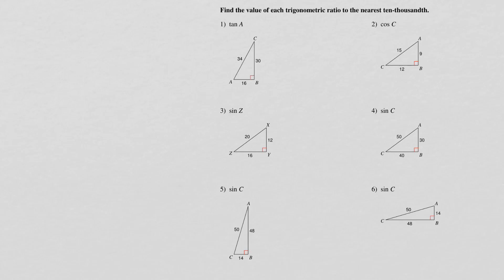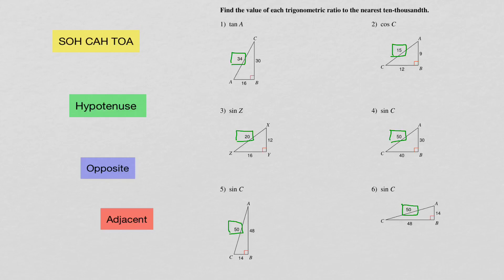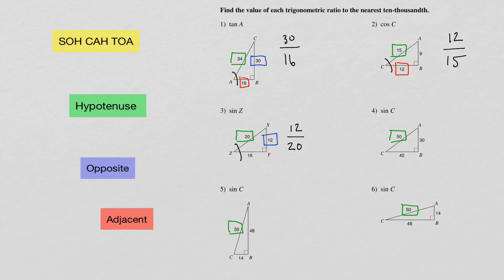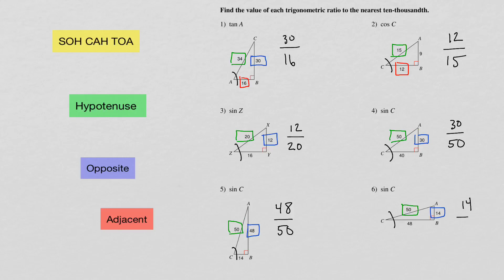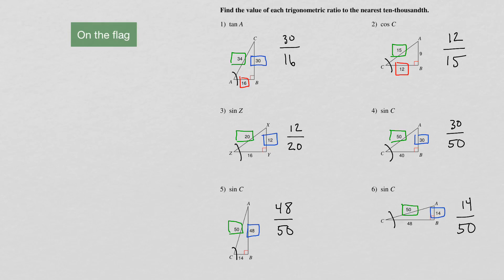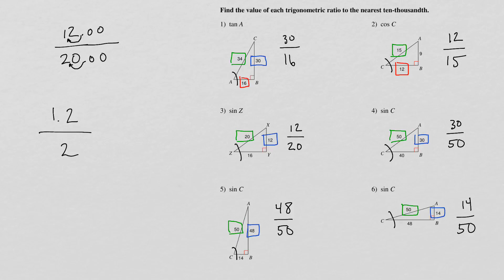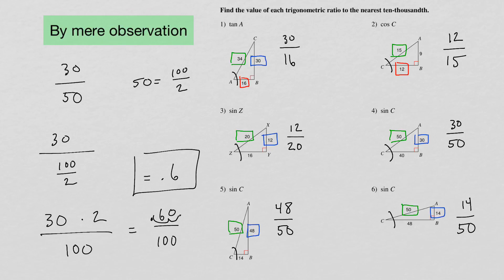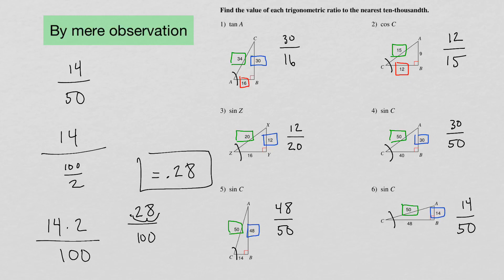ALGEBRA 1, Use Vedic Math to help solve Trigonometric Ratios, “On The Flag”, “By Mere Observation”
Use Vedic Math to do your Arithmetic portion of the problem.